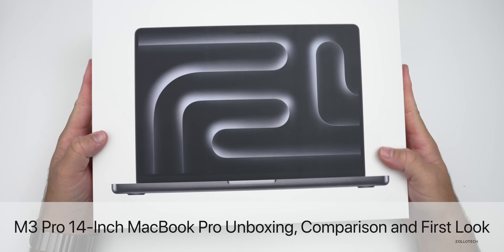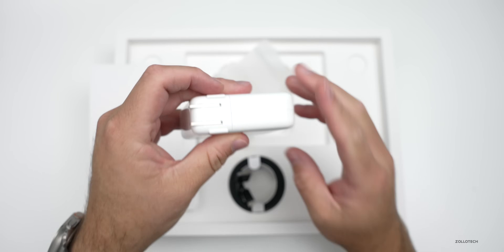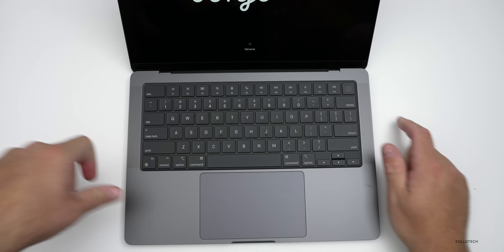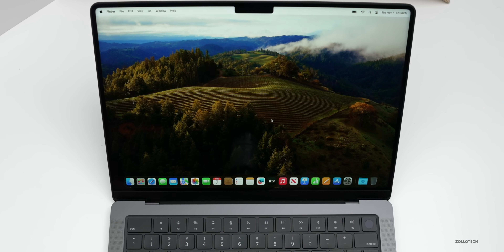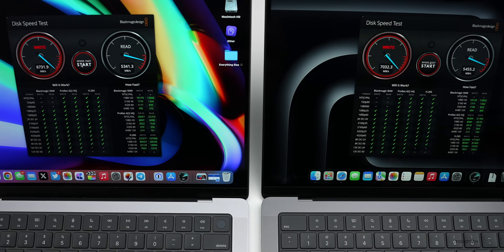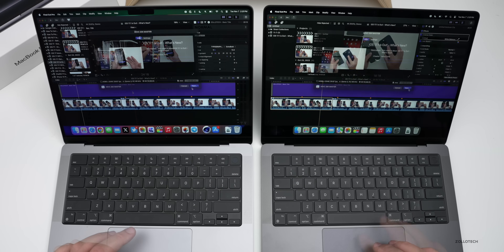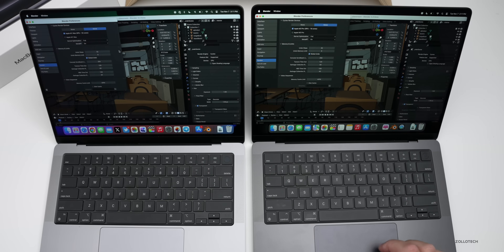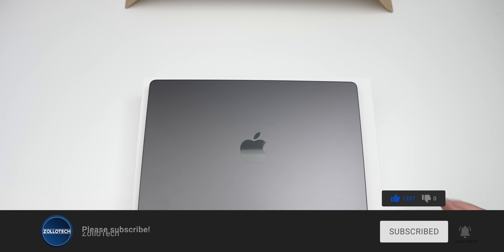M3 Pro 14 Inch MacBook Pro - Unboxing, Comparison and First Look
M2 Max and M2 Pro are finally here with the new 14-inch MacBook Pro M3 for 2023. This is the M3 Pro MacBook Pro unboxing with the high end M3 Pro cpu. The spec of new 2023 MacBook Pro 14in with the M3 Pro are 36GB RAM, 4TB SSD, and 18-core GPU. We compare the M3 Pro 14-inch MacBook Pro to the M1 Max MacBook Pro. I show you a comparison between the M1 Max and M3 Max 14-inch MacBook Pro, run benchmarks using Geekbench, disk speed test, and Final Cut Pro and also talk about how hot the new MacBook Pro gets. In this video is the new 2023 M3 14 inch MacBook Pro.

*Chapters*
00:00 - Intro
00:38 - Unboxing
01:55 - Design and Color Comparison
03:23 - Setup
05:12 - Display
05:55 - Wallpaper
06:25 - Disk Speed Test
06:58 - Geekbench
07:42 - Cinebench
08:08 - Final Cut Pro Export Times
09:09 - Blender
10:49 - WiFi and Bluetooth
11:02 - Battery Life
11:22 - Conclusion